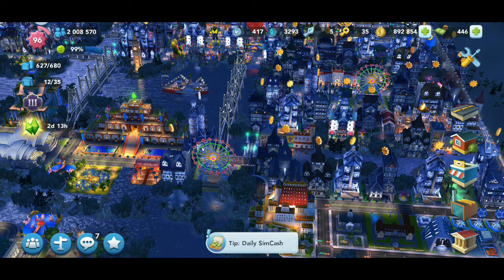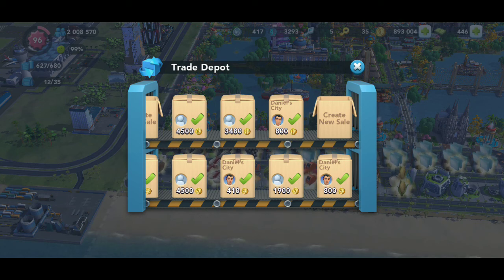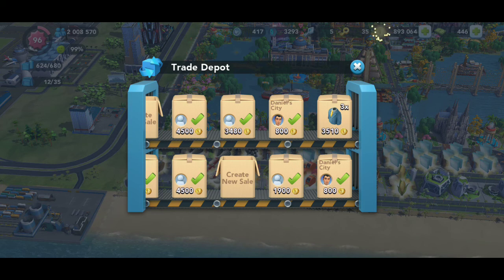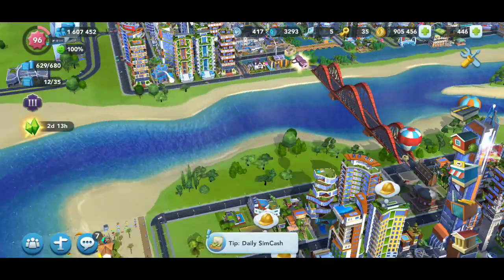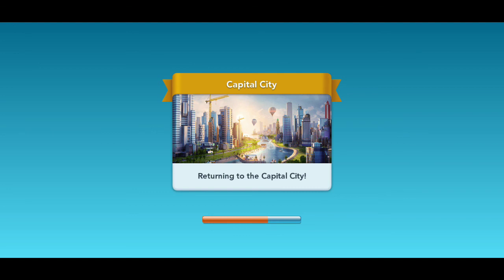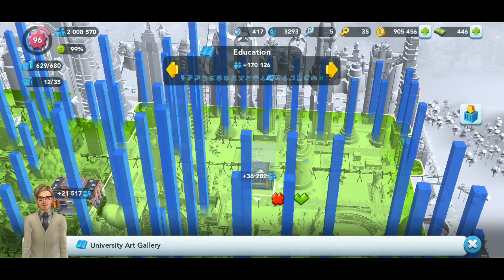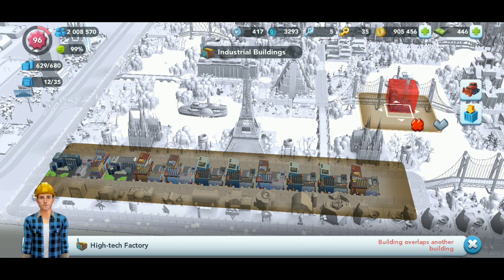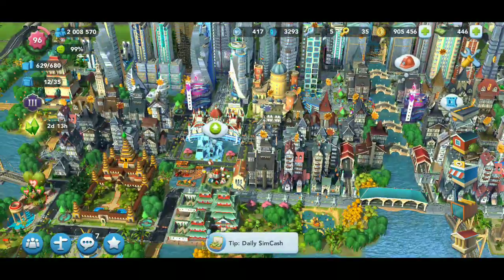SimCity build It TIPS AND TRICKS PT 1